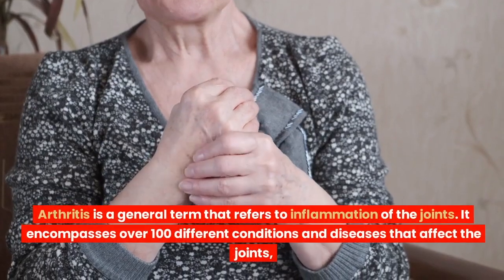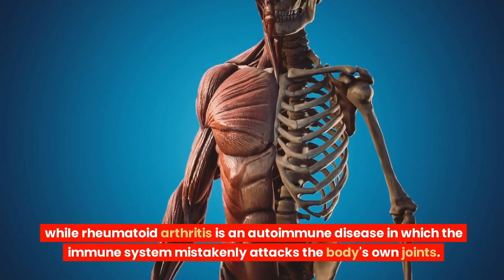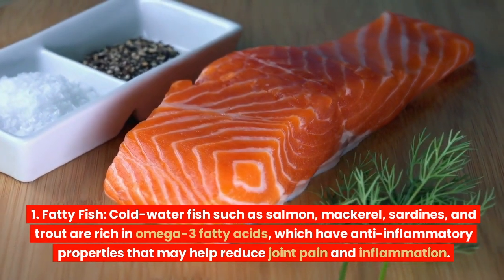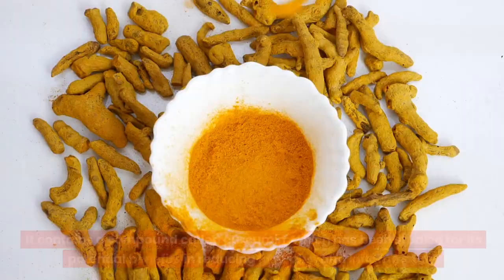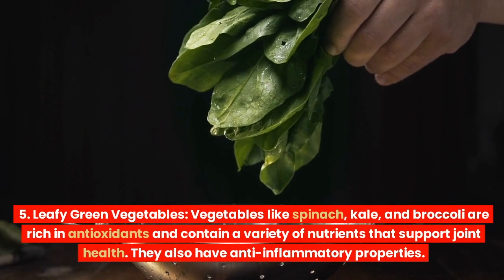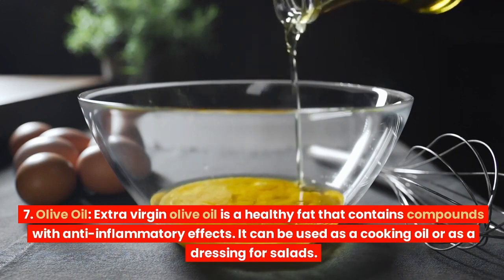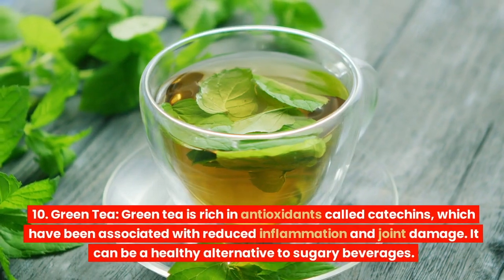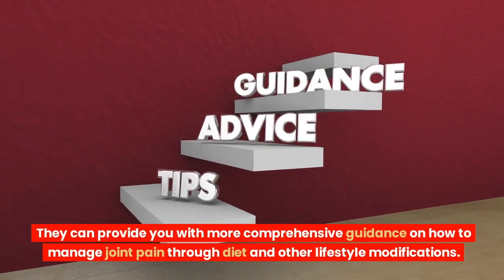She Couldn't Walk and Now She Can Run After Eating These Foods!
She Could not Walk and Now She Can Run After Eating These Foods!